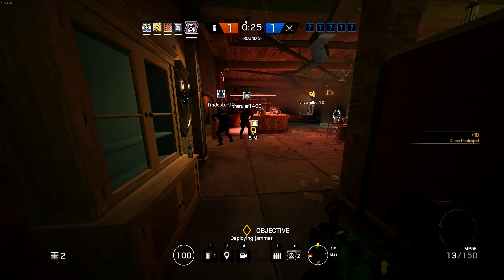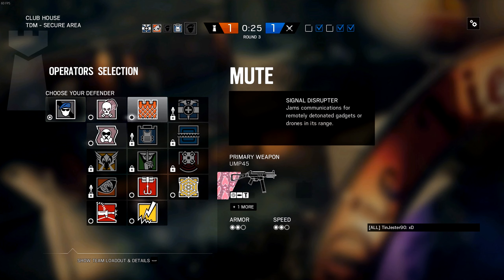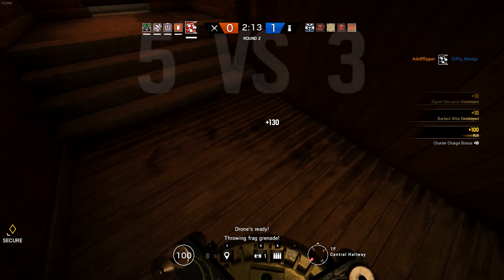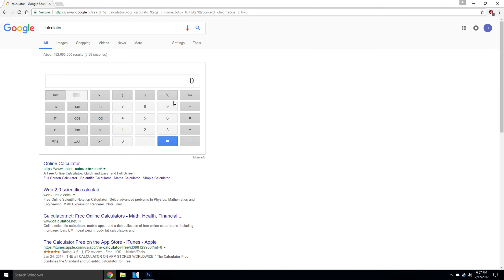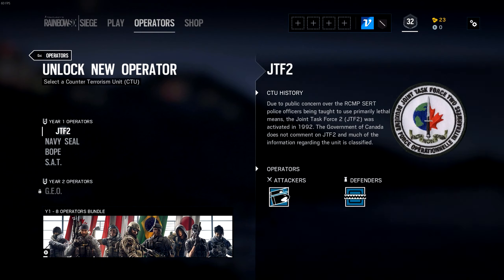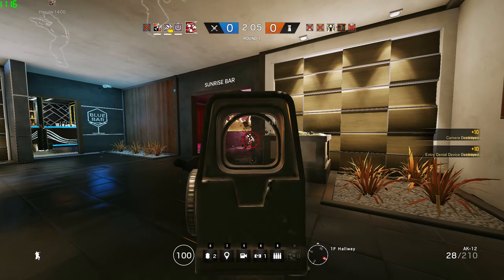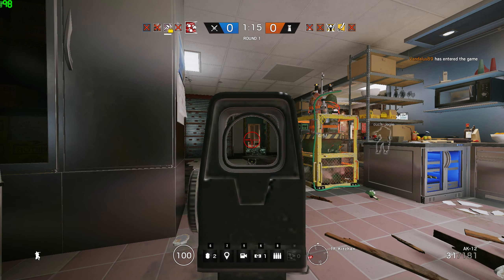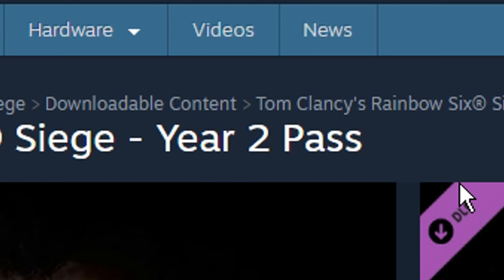My Problem With: Rainbow Six Siege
I decided to make a video about something that's been annoying me lately: Rainbow Six Siege's microtransactions.

I know it is something completely different but I thought screw it and just made a 'quick' little video... where I still spent 5 hours on :P Anyhow I hope you enjoy this random content and thanks for watching :D